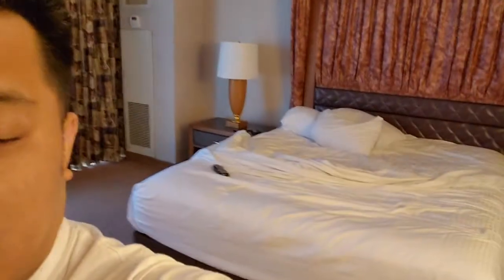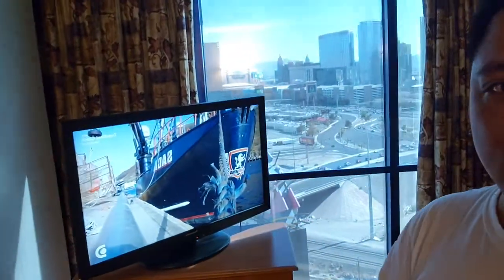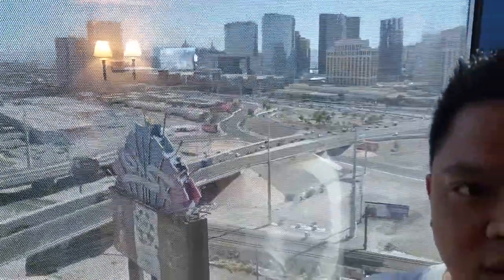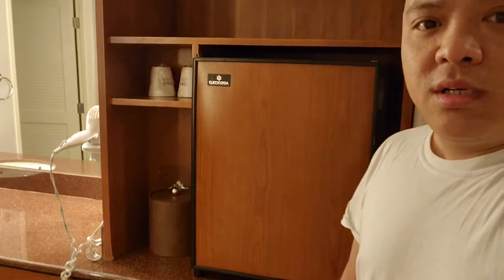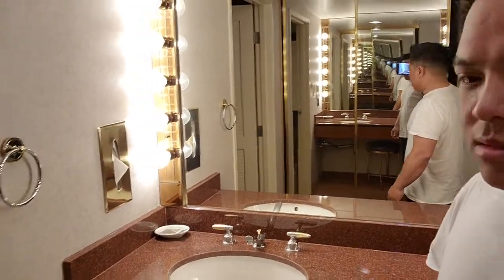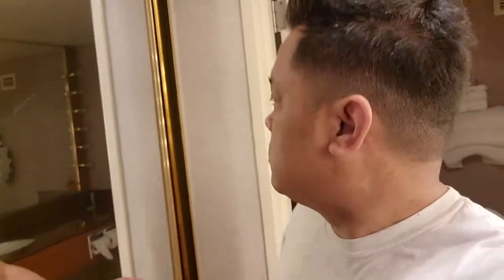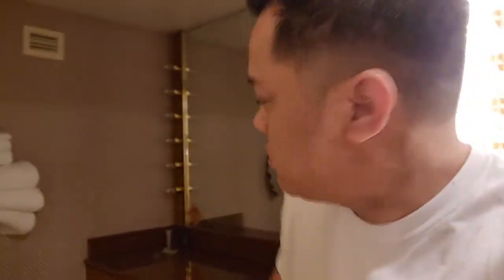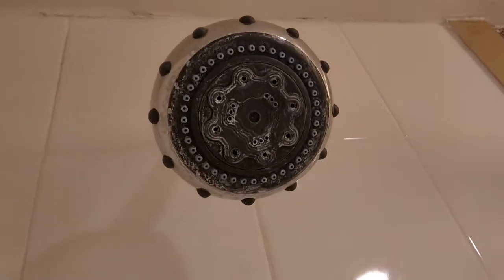BACK IN LAS VEGAS! RIO HOTEL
Celebrated my birthday in las vegas. Enjoyed food and beverages with friends. Room tour at Rio Hotel Las Vegas.

I booked my hotel from this site.
Otbitz.com

- DJI Mavic Mini

Hello There!
TRAVEL✈🌎, LIFESTYLE and FOOD🍽 VLOGER & Gamer
I am Bayani and i am a new Vlogger who is looking for new experiences and looking for new adventure and trying foods from different places.